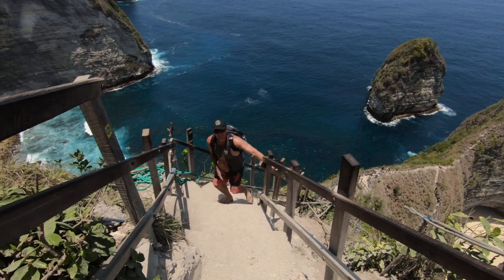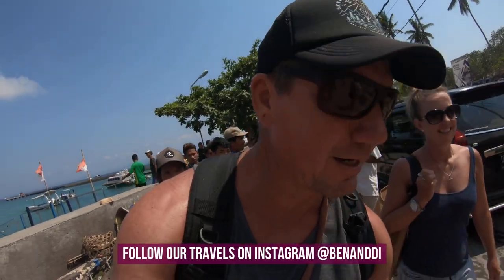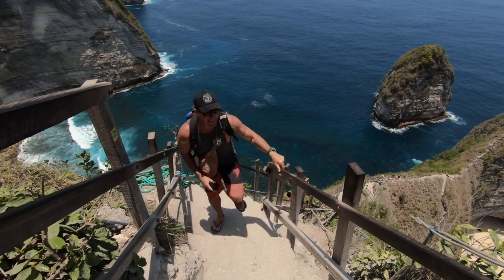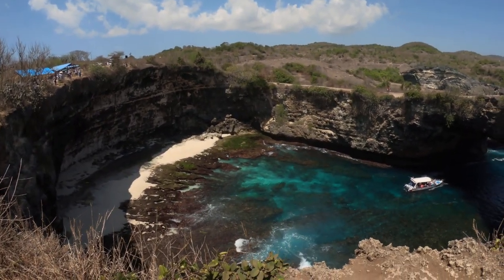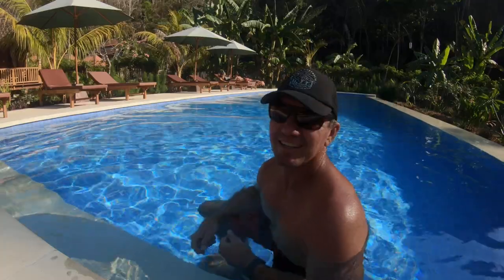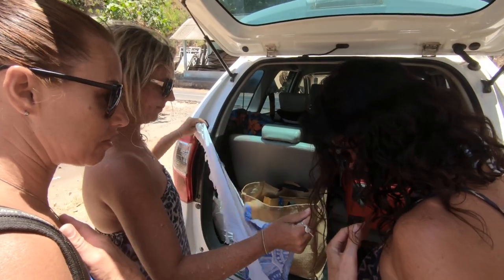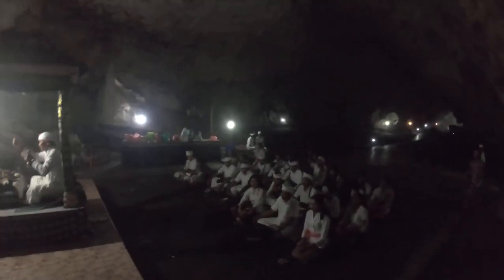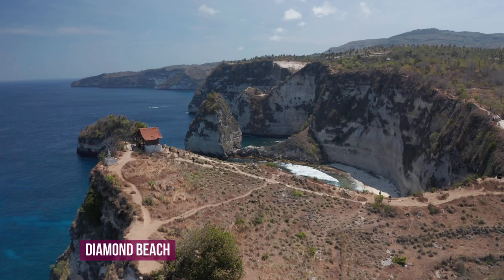Nusa Penida Bali Travel VLOG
In this travel VLOG we visit Nusa Penida, an island off the coast of Bali.

If you're looking for things to do in Bali then this is what we managed to do in the two days that we were there.

On day one we left Bali with a GoPro a Drone and a couple of friends.

If you want to know how to get to Nusa Penida well you first need to head to Sanure where you can catch a fast boat over to the island. The trip over will take you approximately 45 minutes.

Here are a list of some places we managed to get to while we were there.

Kelingking beach
Angels billabong
Broken beach
Crystal bay
Manta Point

For those of you that are interested in what we shot this video with we used GoPro hero 7 black and a DJI Mavic pro 2.